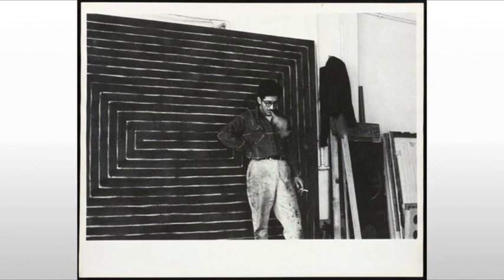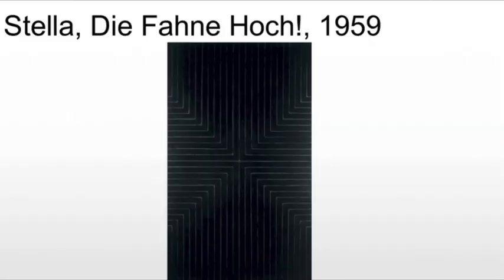Stella Die Fahne Hoch